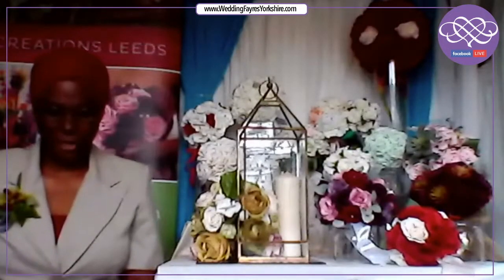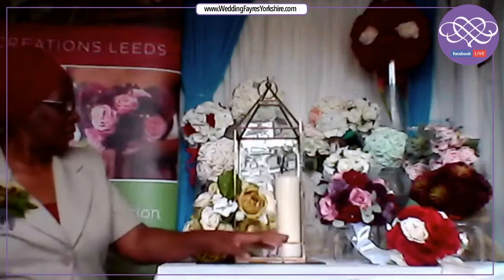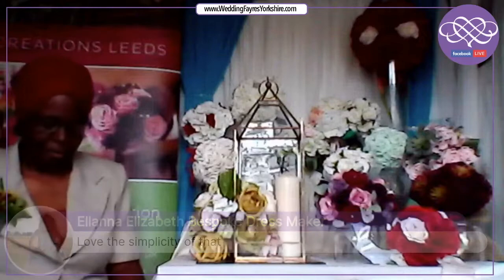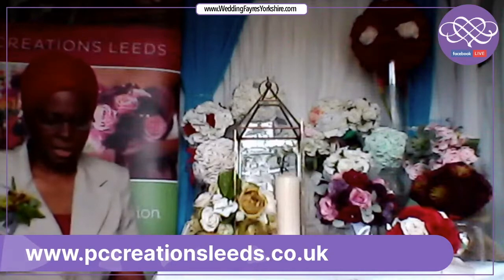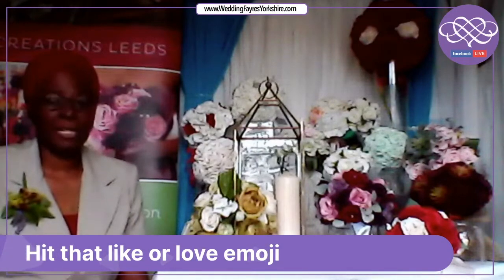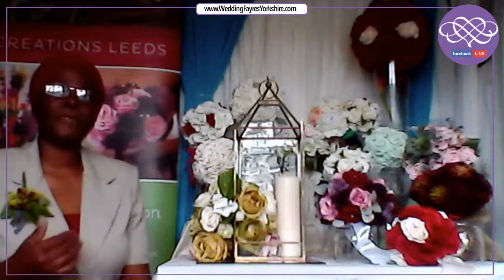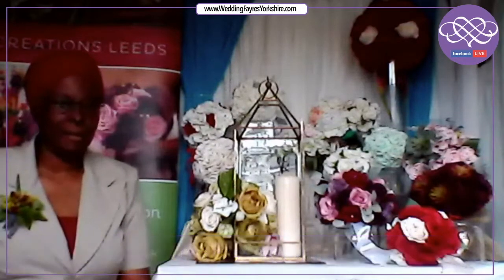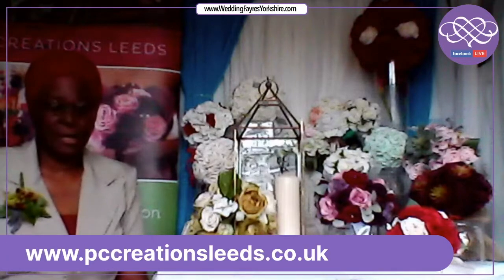P C Creations leeds Virtual Wedding Event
P C creations Leeds showcasing at our Leeds virtual wedding event

Wedding Fayres Yorkshire have been the market leaders in local wedding events across the UK